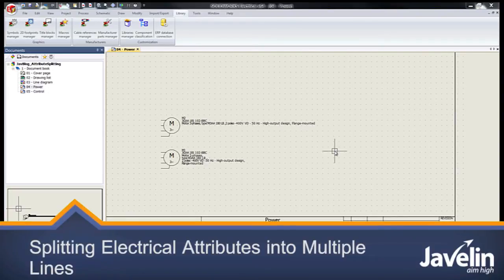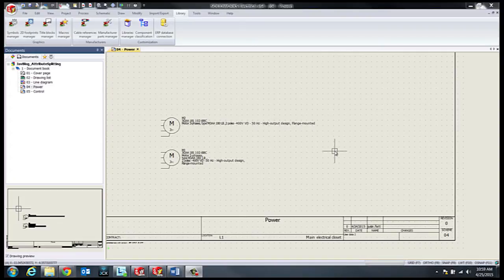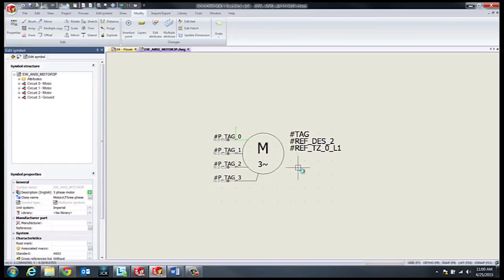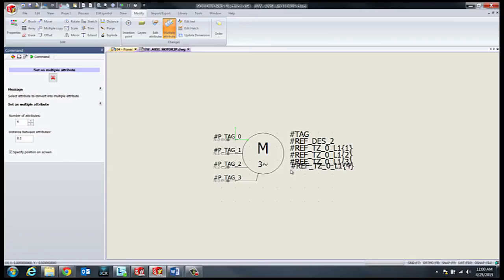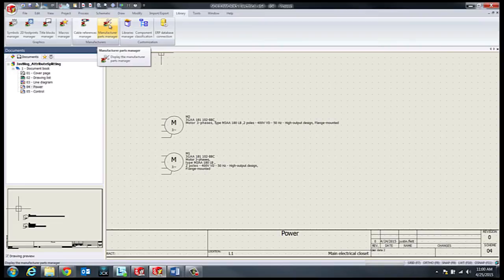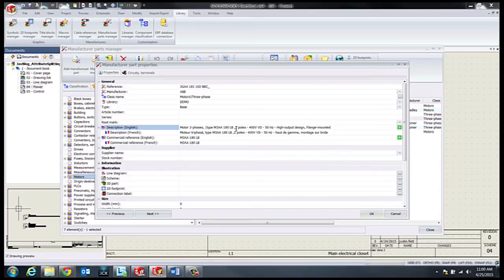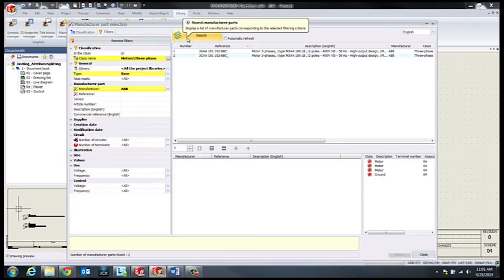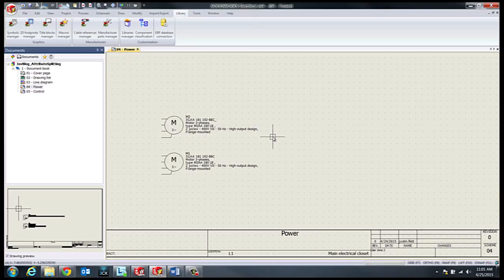SolidWorks Electrical 2015: Splitting Attributes into Multiple Lines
Tech Tip: Splitting Attributes into Multiple Lines with SolidWorks Electrical.